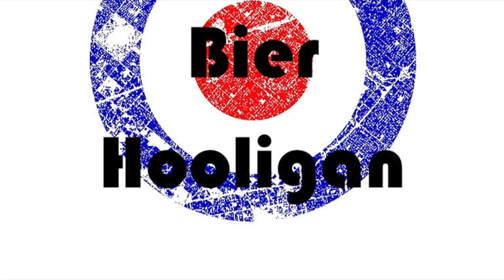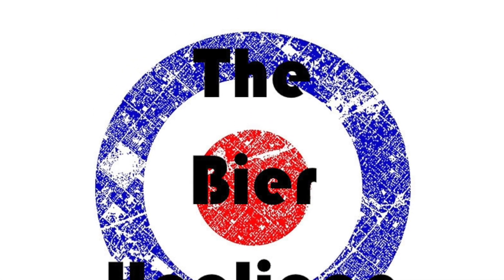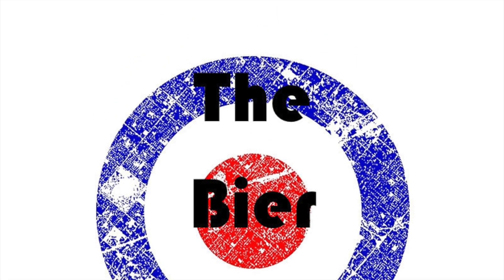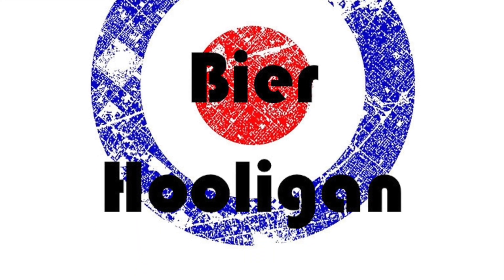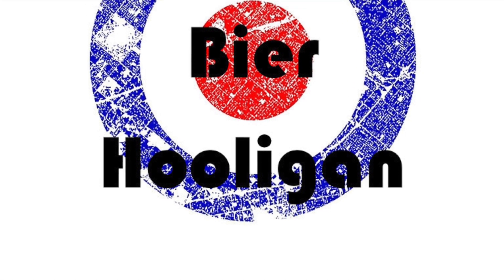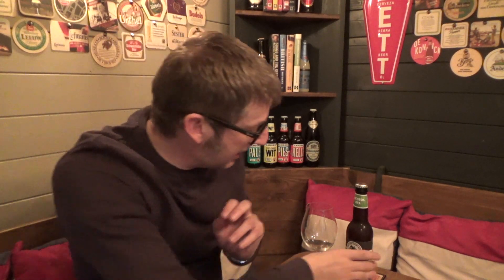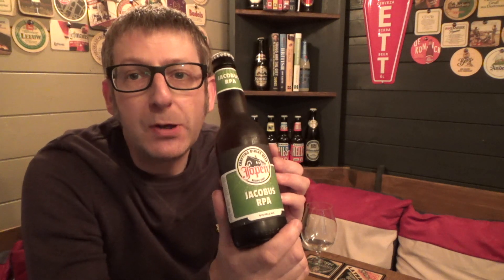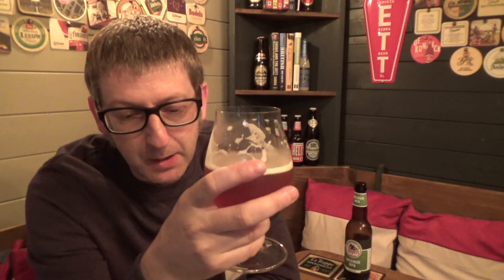Jopen Jacobus RPA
This video is about Jopen Jacobus RPA